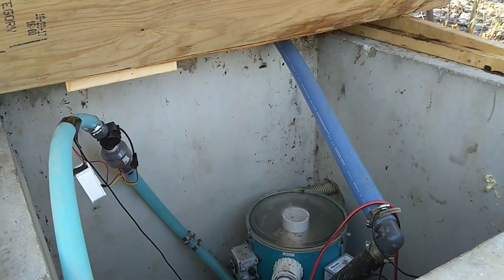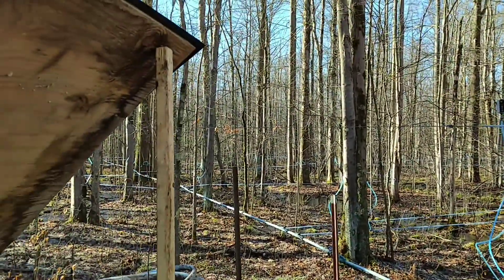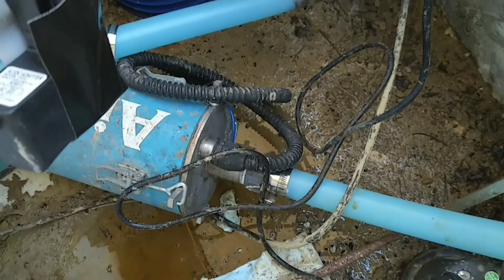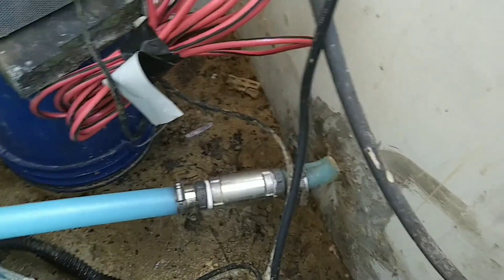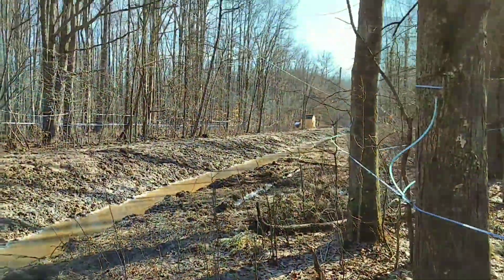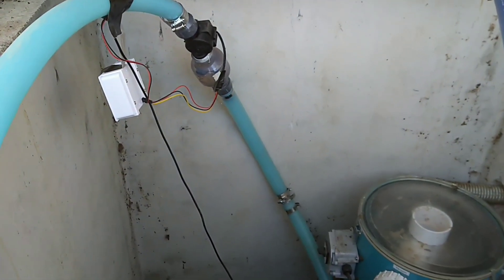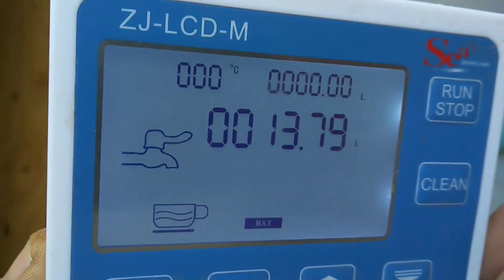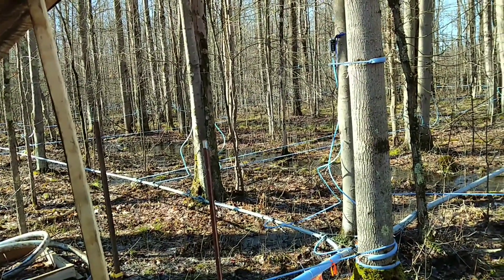Maple Sap Vacuum Screws Up Flowmeter - Repair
Working with vacuum and positive pressure pumps can be frustrating without a check valve installed correctly.  Learn from my mistakes!